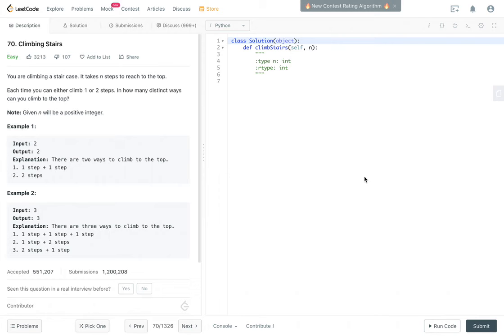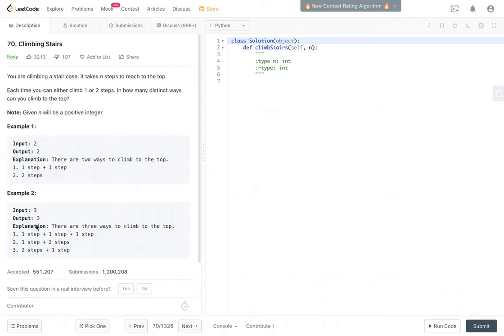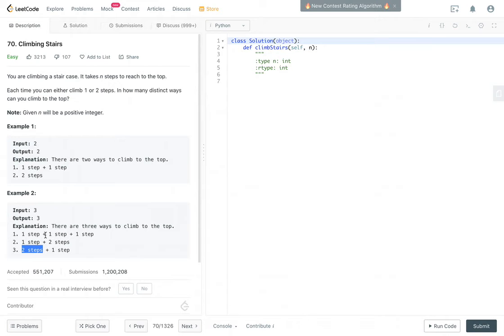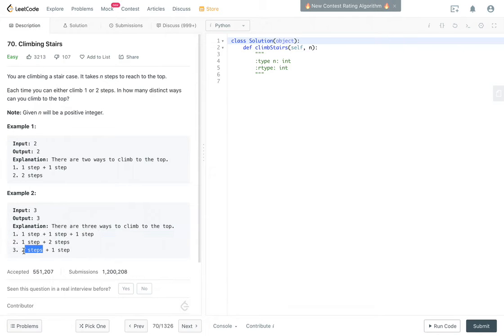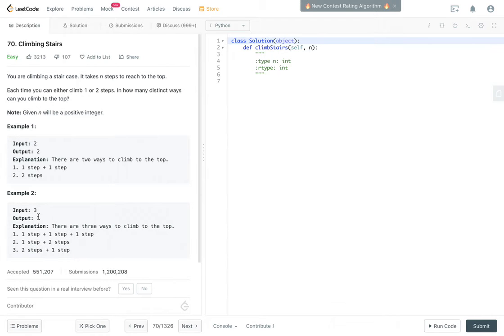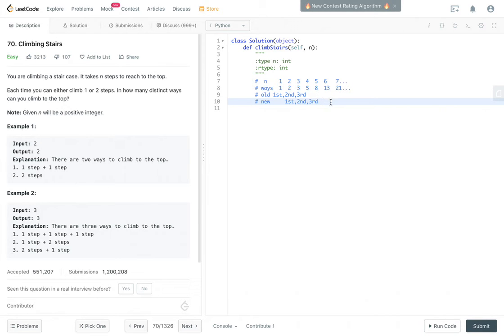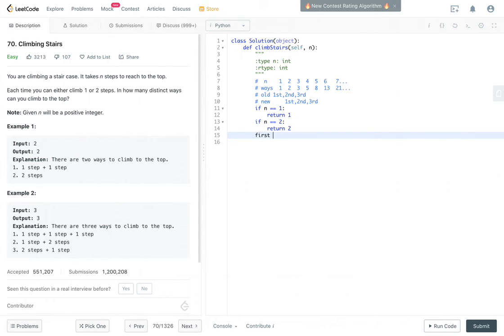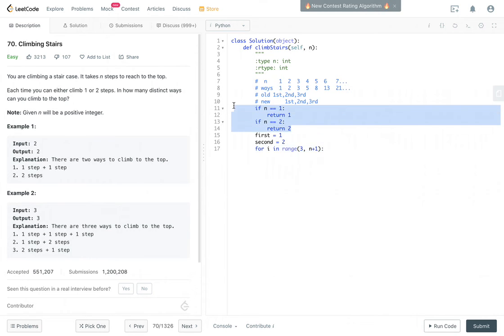Leetcode 70. Climbing Stairs Python